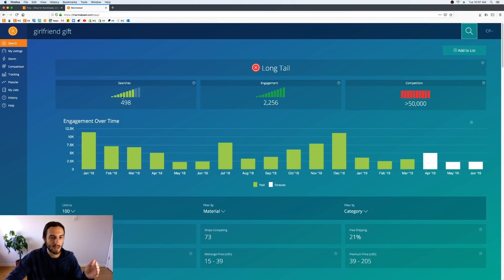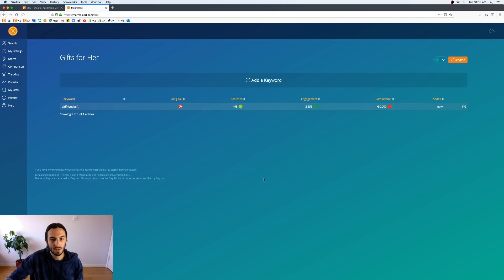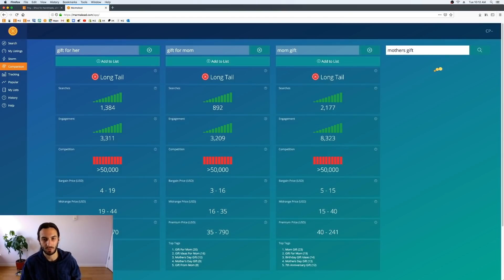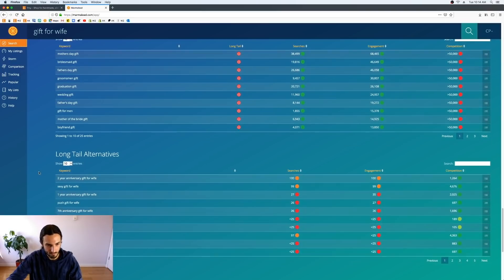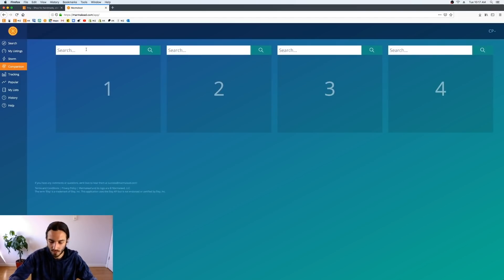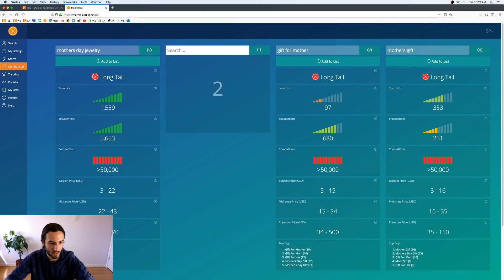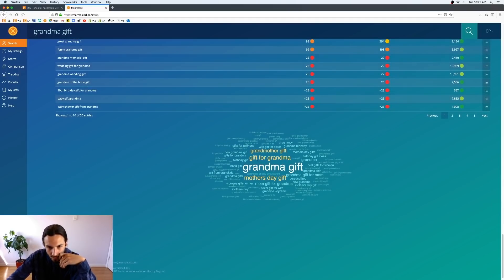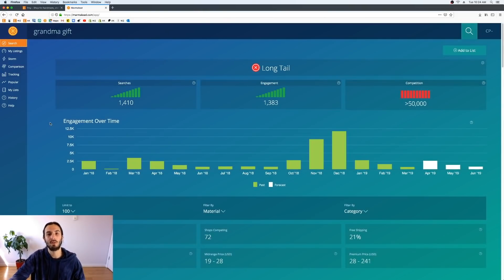Etsy SEO: Marmalead Tutorial